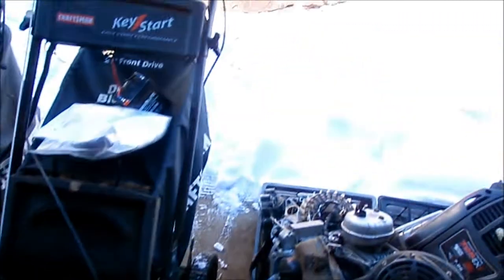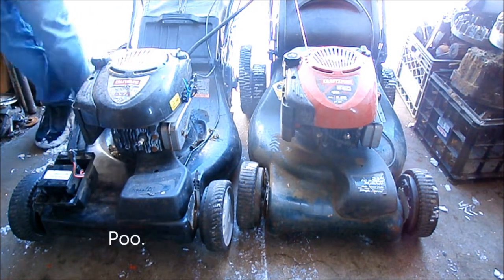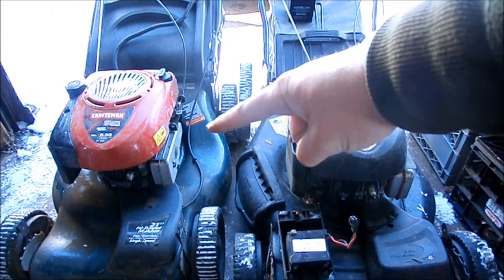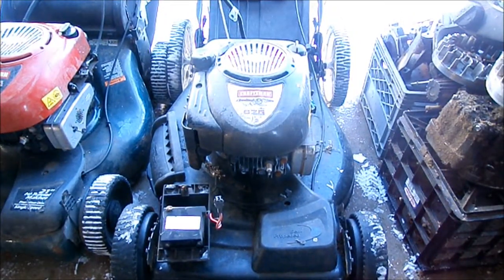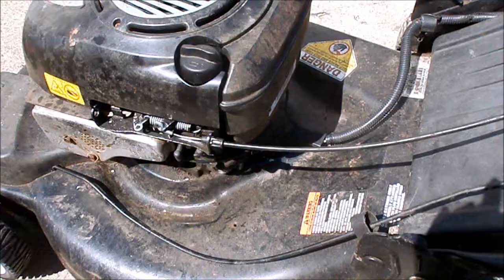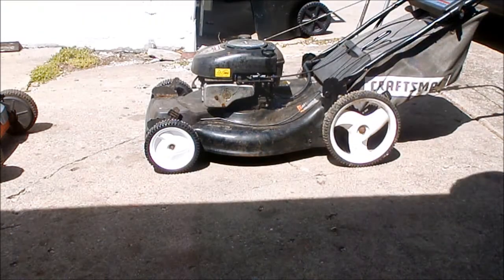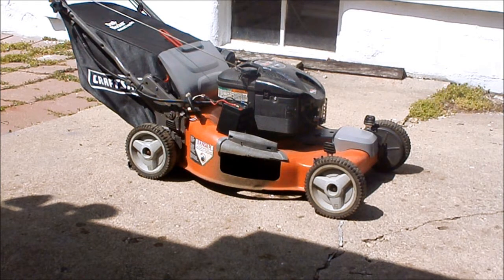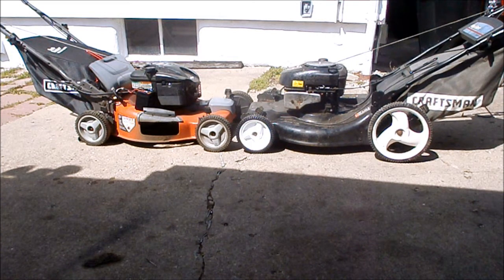04 20 22 First 2022 Mower(s) Part 2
(Click + Vroom) X 2 = Happy as π + $

Because Math... mic drop.